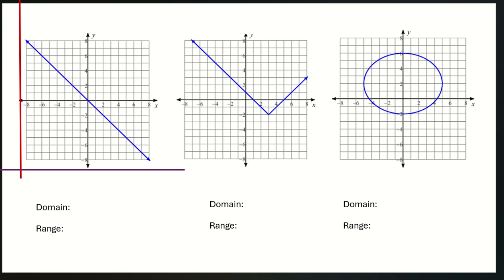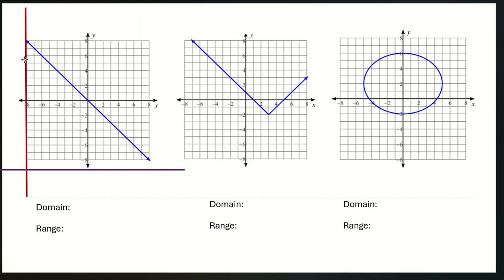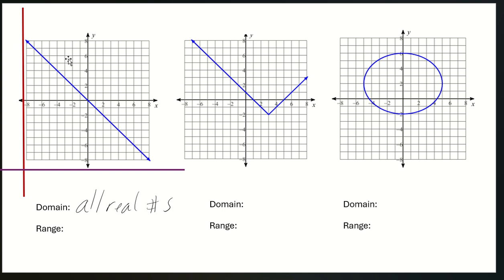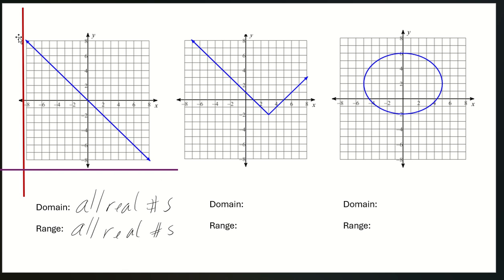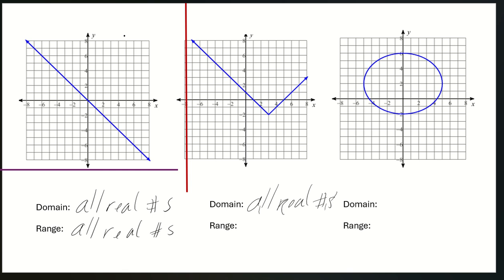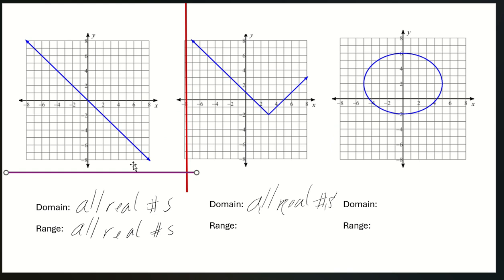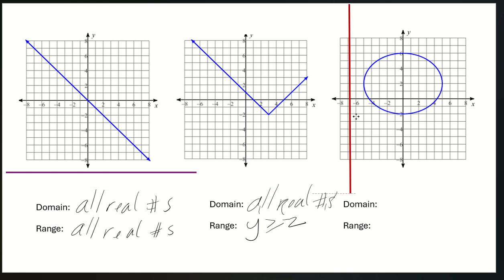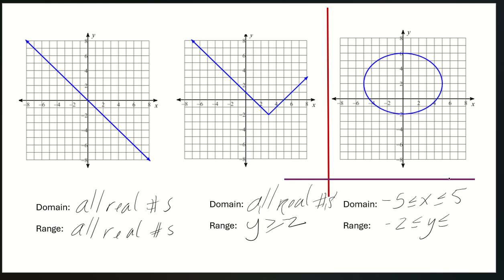Domain & Range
Having trouble finding domain and range on the coordinate plane?  Use this video to help you easily find domain and range using a vertical and horizontal line.